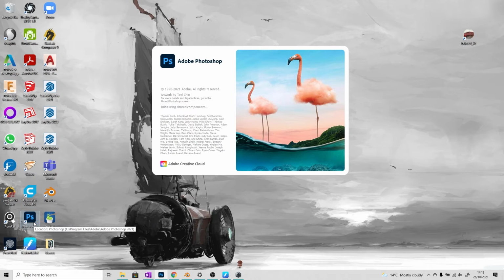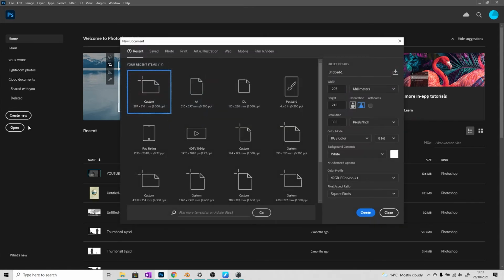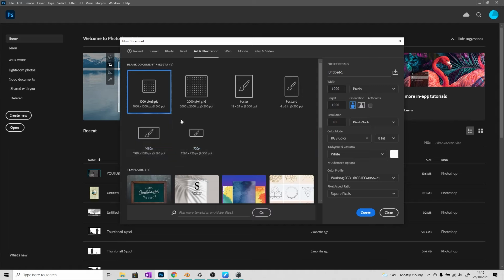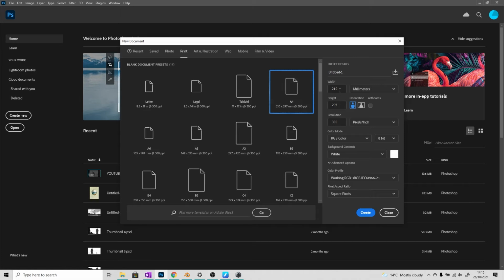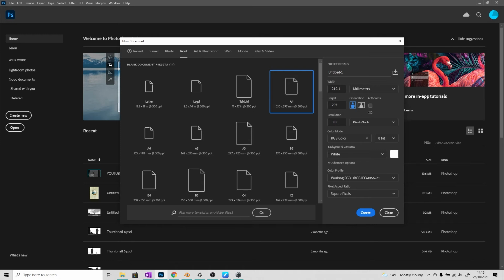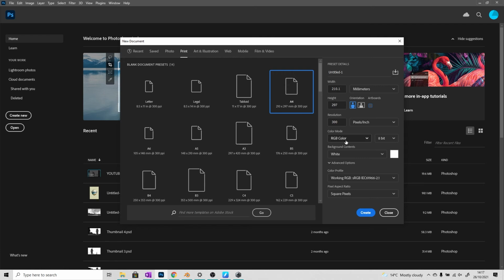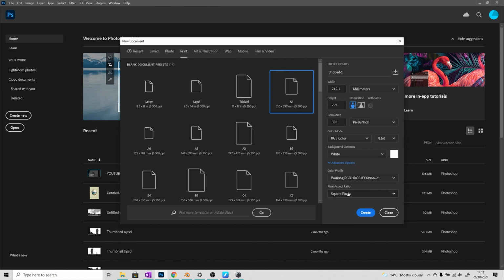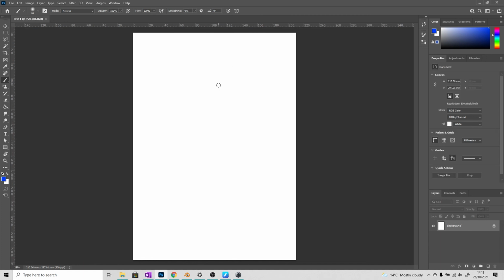Photoshop: Creating a new file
Lets get to grips with Photoshop by going right back to the very start. In this tutorial, I will be showing you how to create a new file in Photoshop and explaining some of the most important settings to be aware of when doing so.